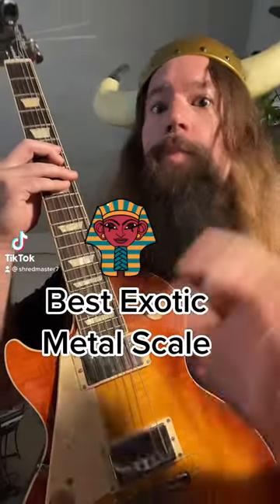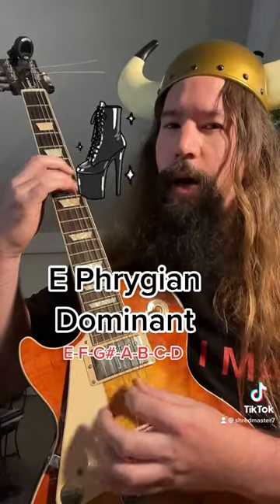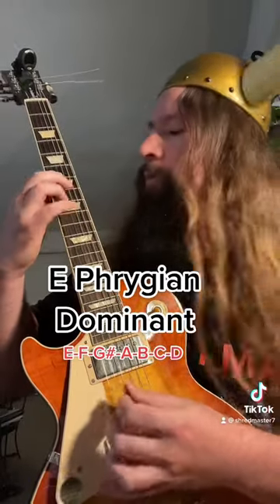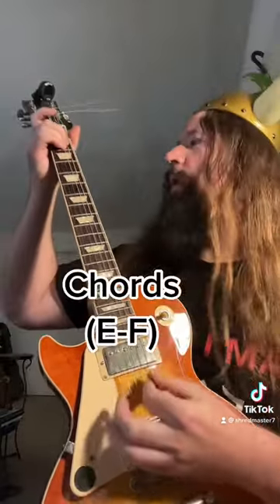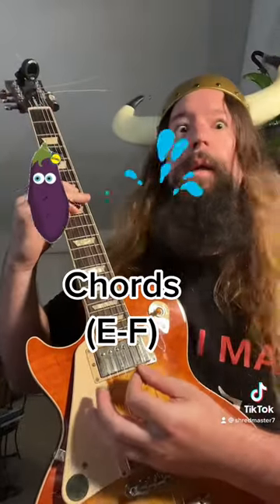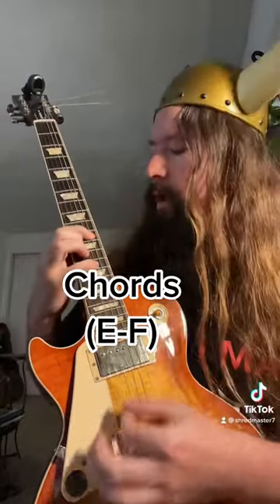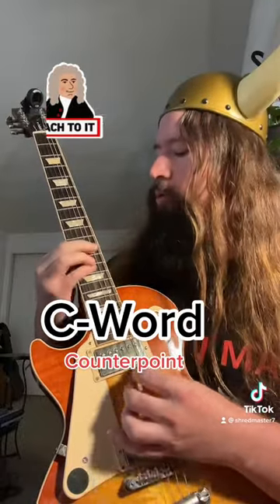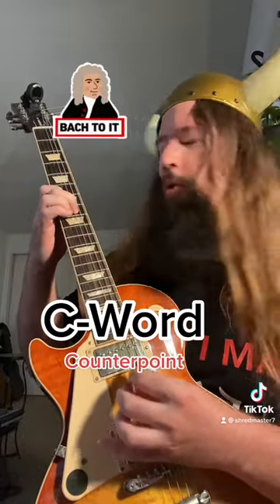MUST LEARN Metal Guitar Scale